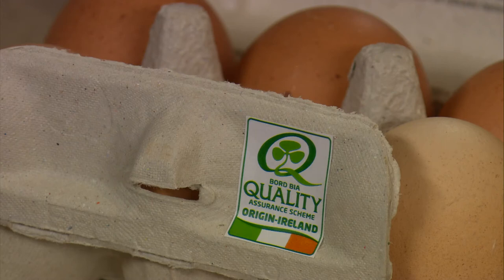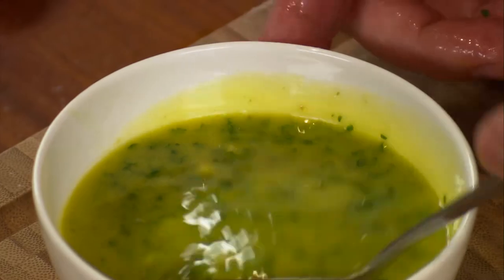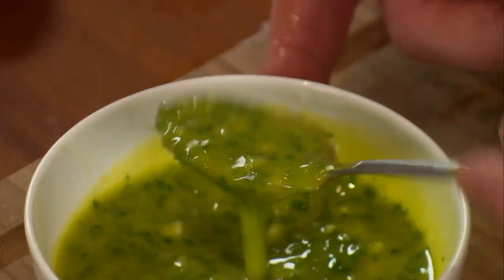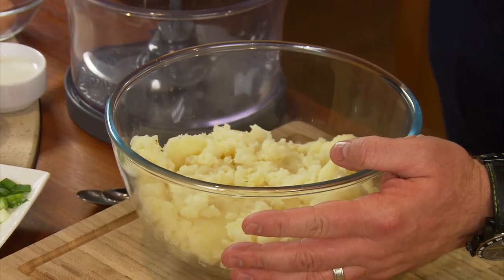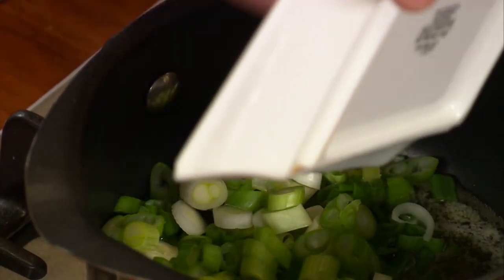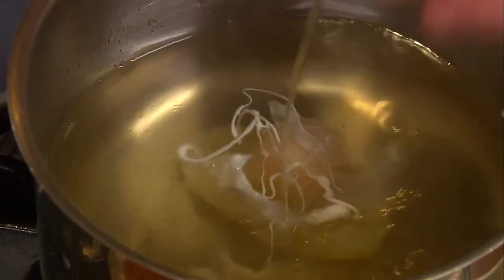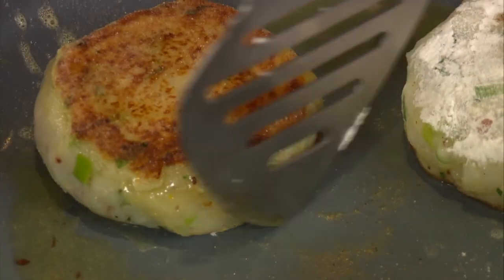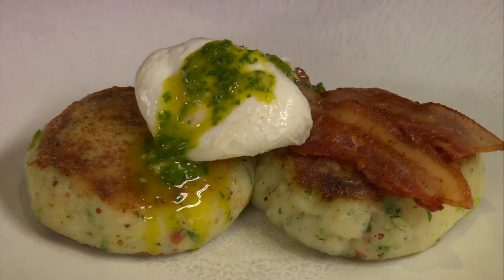Neven Maguire cooks up Potato Cakes with Bacon (short video)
This recipe combines potato cakes with poached eggs, grilled bacon and a tasty Mojo sauce to make a really good supper dish. The element of this dish that really sets it apart is the Mojo sauce (pronounced Moho) which originates from the Canary Islands.